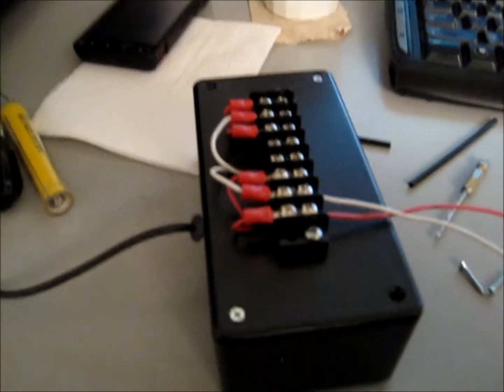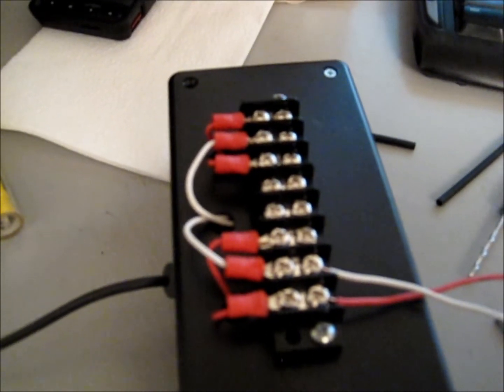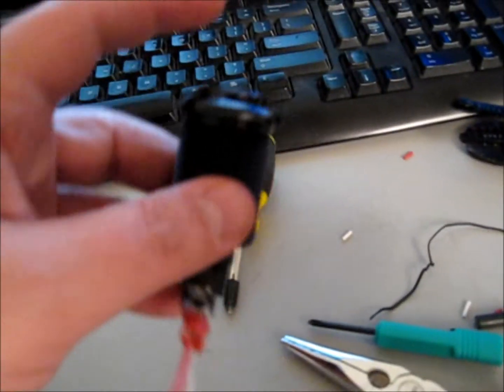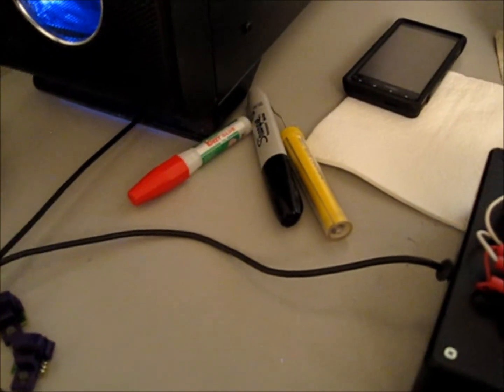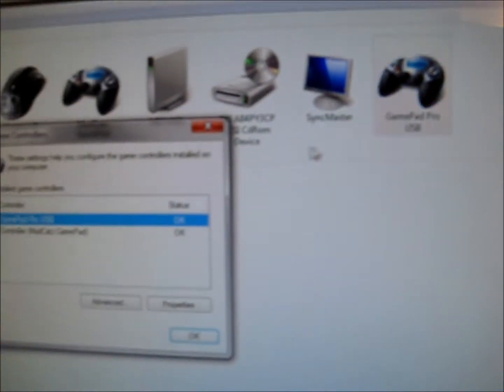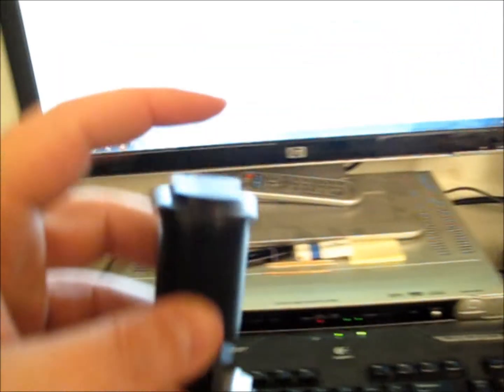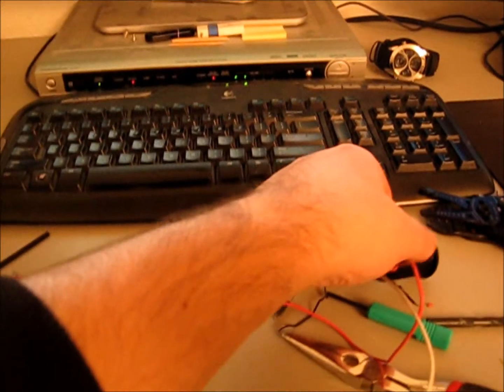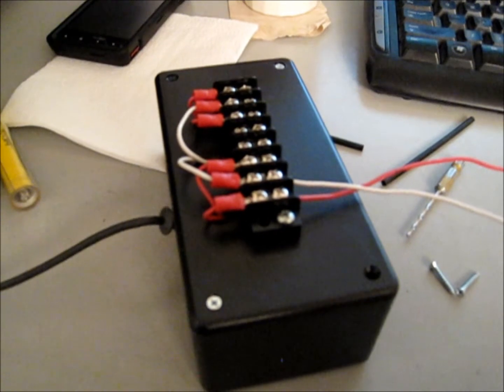MAME USB Controller Box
I Converted A USB Game Pad Controller To Control Box For My MAME Project.